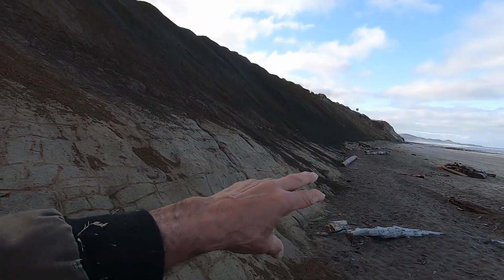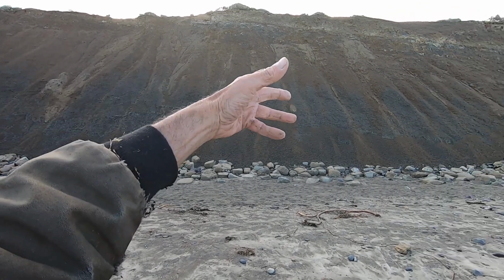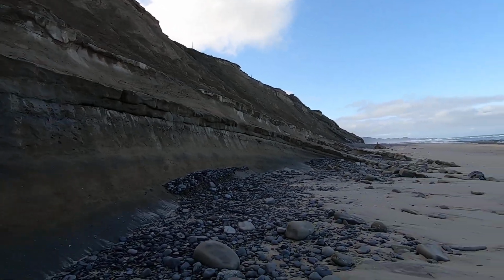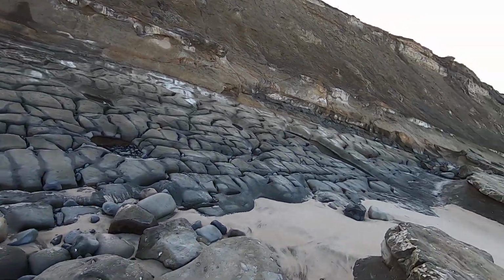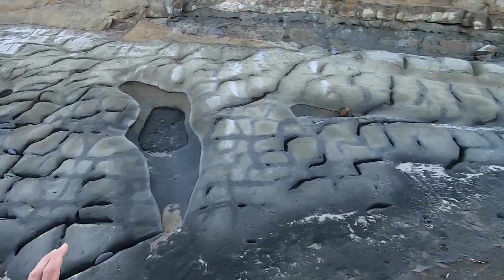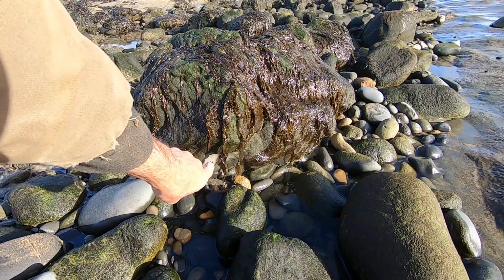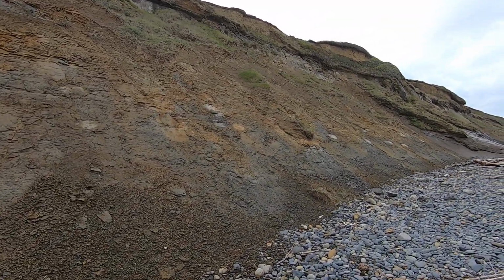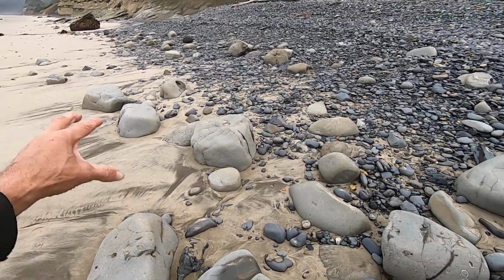Mudfossil Membrane; Separating Biology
This membrane is the interface seperating two pieces of biology. one at the first of the video that is below the membrane and then the material to the right of the membrane with the round objects resting below the other material that is a biological change above the membrane. The layers are angled which makes it more challenging and the creature is of a scale that is off the charts.